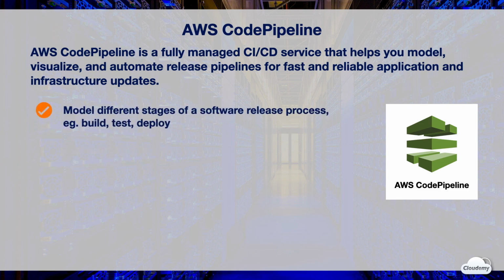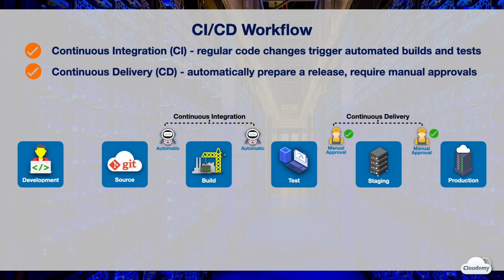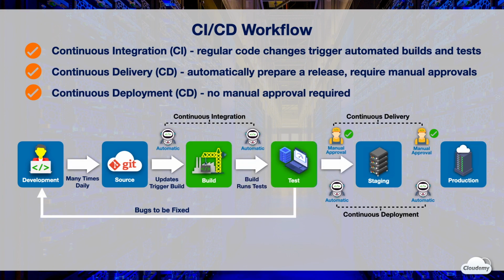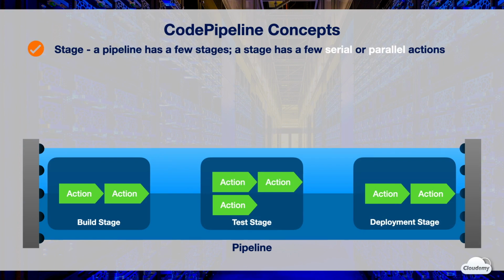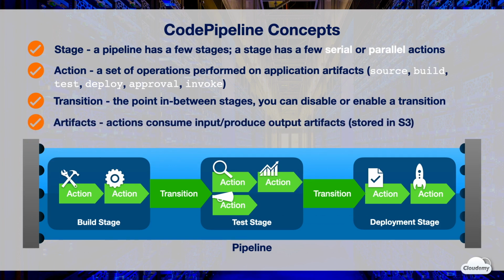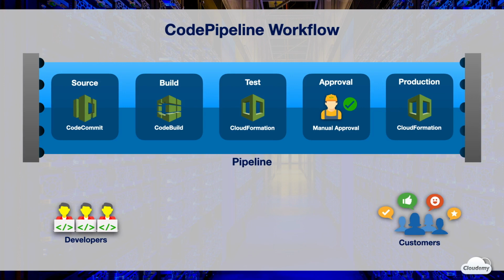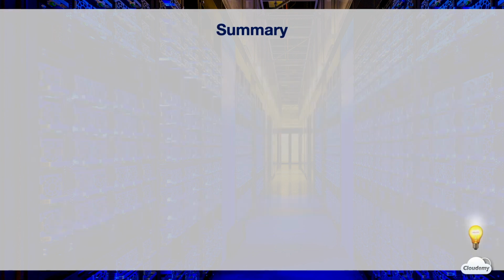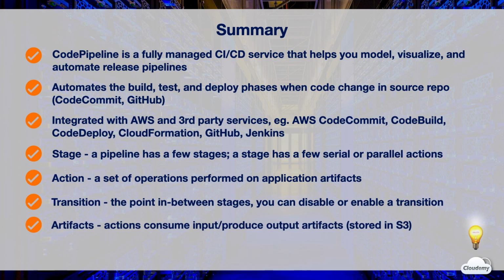Cloudemy: What is AWS CodePipeline? Build a Fully Automated CICD Pipeline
► In this episode, you'll learn:
- AWS CodePipeline is a fully-managed CI/CD service that helps you model, visualize, and automate release pipelines for fast and reliable application and infrastructure updates.